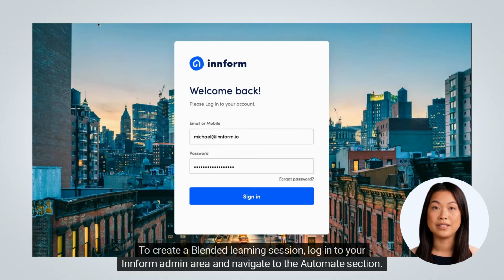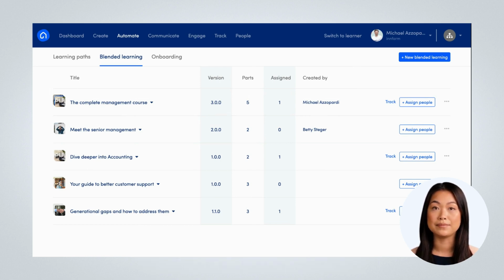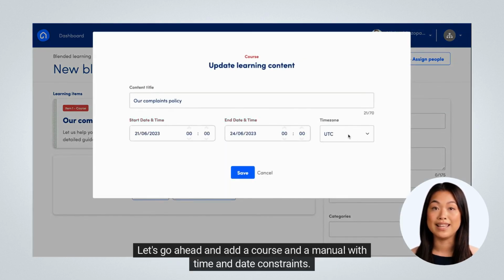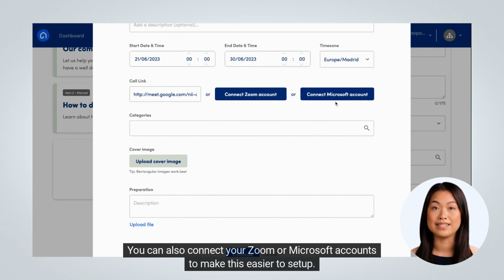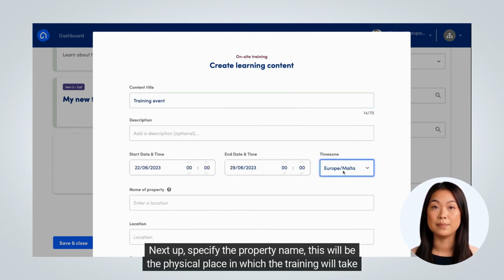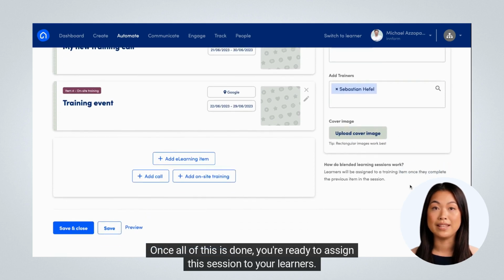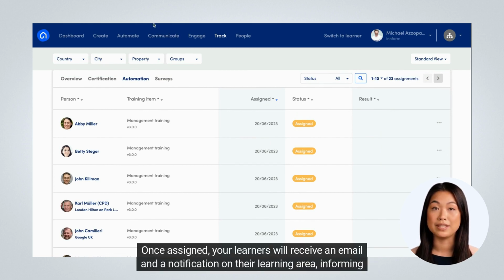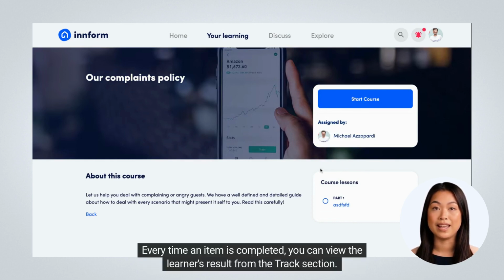How Blended Learning works with Innform LMS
Innform LMS is an award-winning Learning Management System (LMS) aimed at bringing delight into employee training. It's the trusted LMS for modern enterprises to create and deliver high-quality online training to learners worldwide.